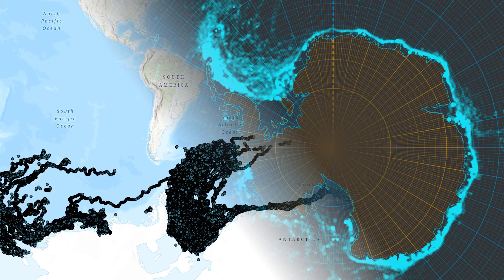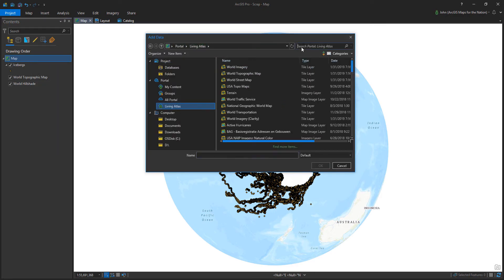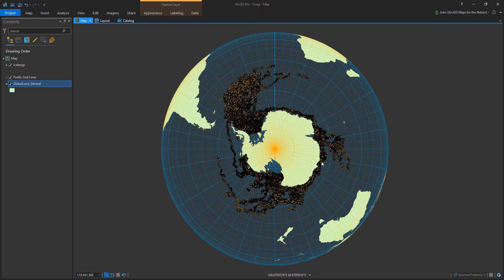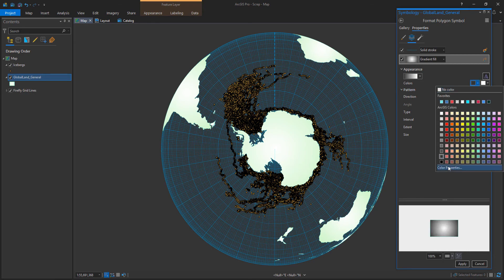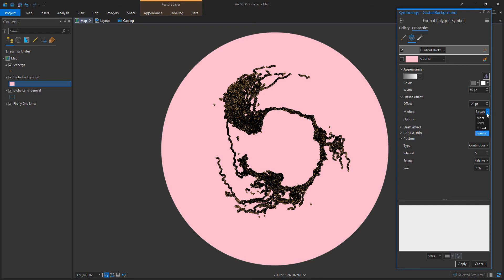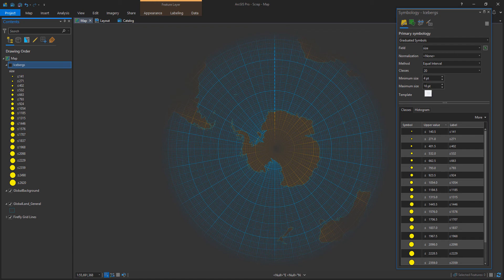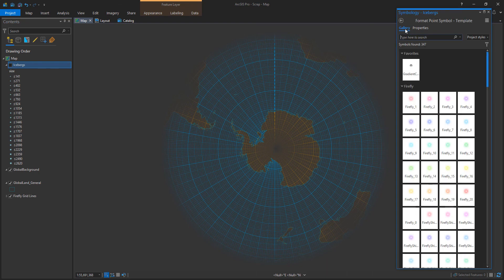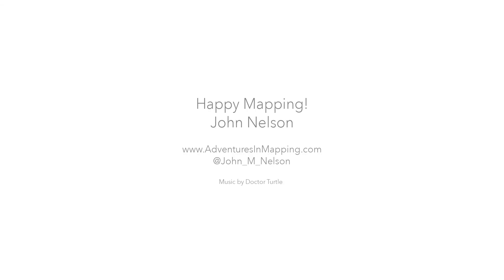ICEBERG MAP: Part 1, Cartography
How to make this map of 26 years of iceberg tracking data. The cartographic steps that move away from defaults towards considered design decisions.

I DID mean to say "International Dateline" at 2:50! Shoot.

Here are links to the data if you want to download them to follow along or get into your own cartographic adventures...

I made a nod to a great podcast, "99% Invisible." Check it